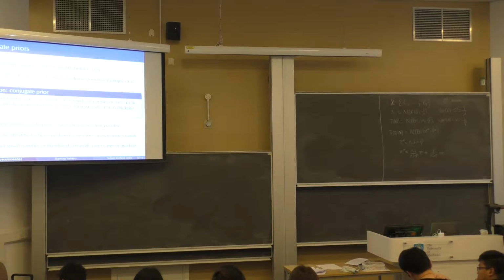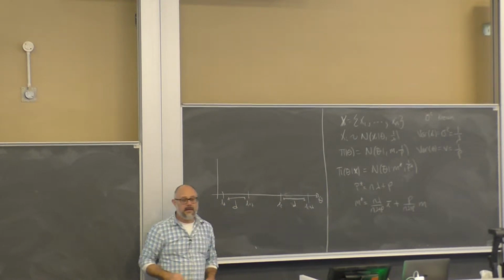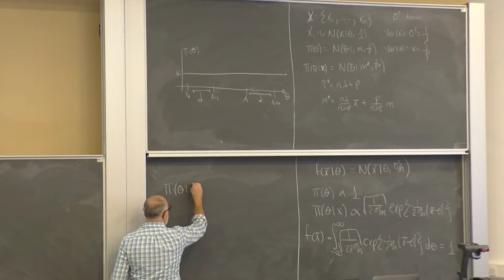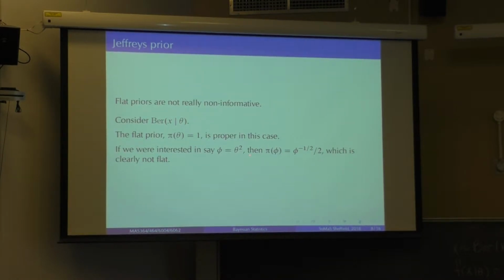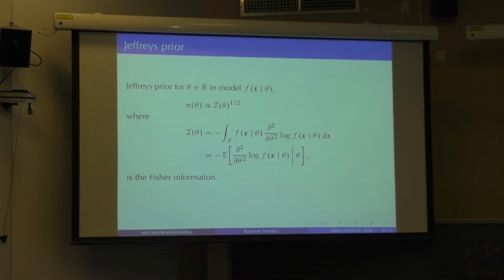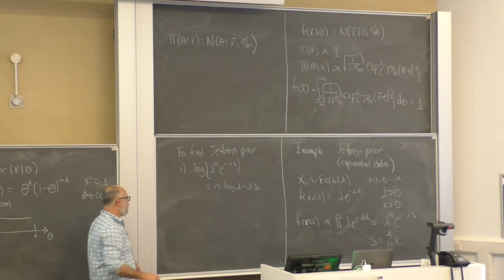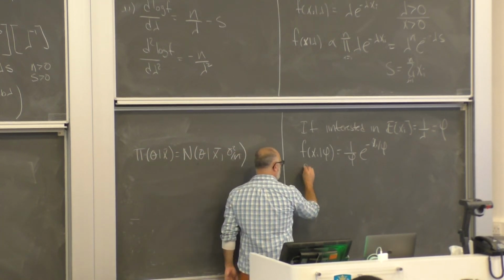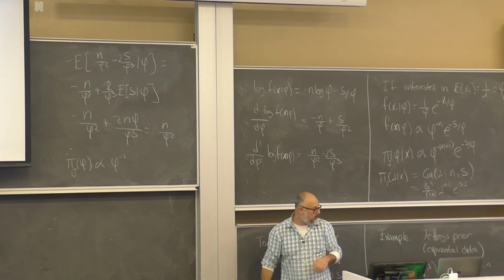MAS6004 Lecture 4 5th October 2018